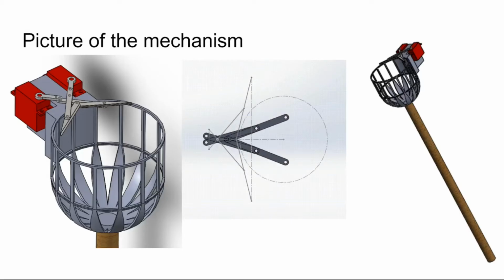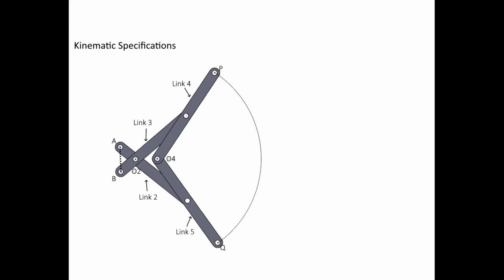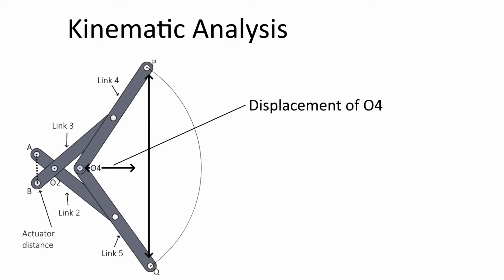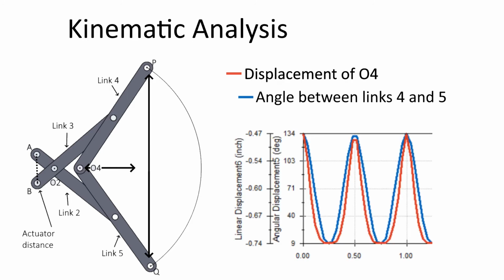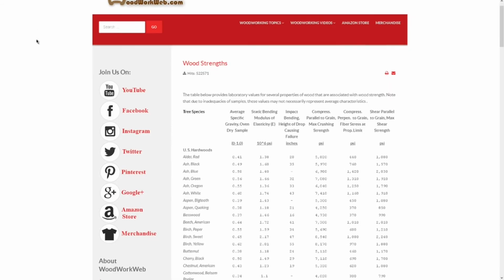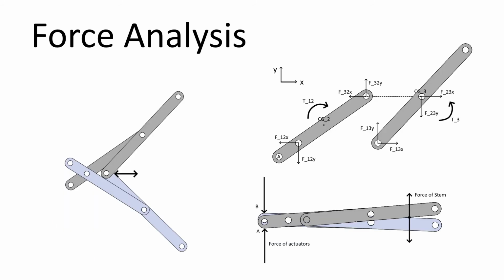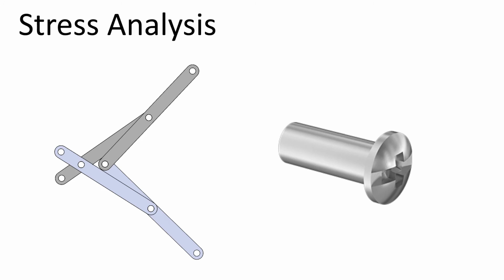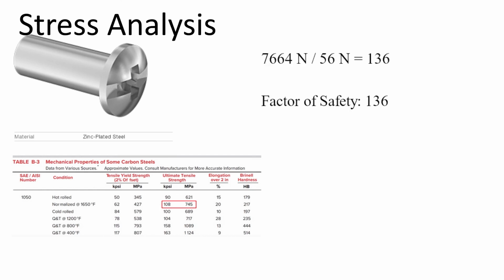ME154 Fruit Picker Pole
please please please